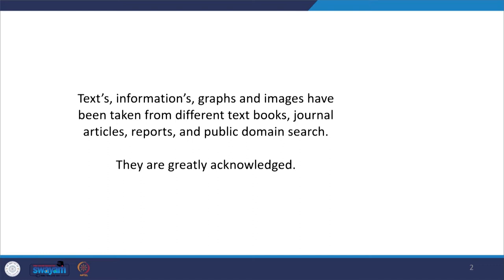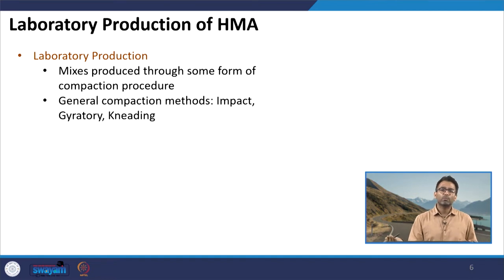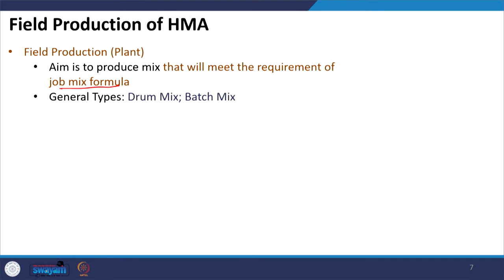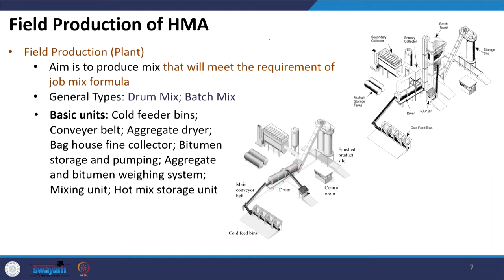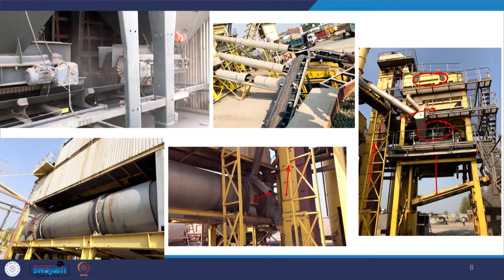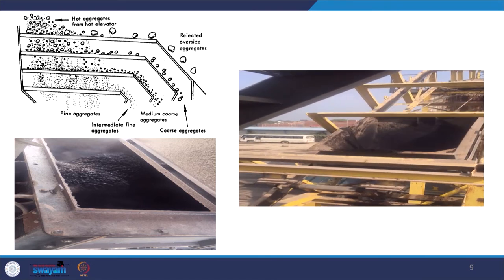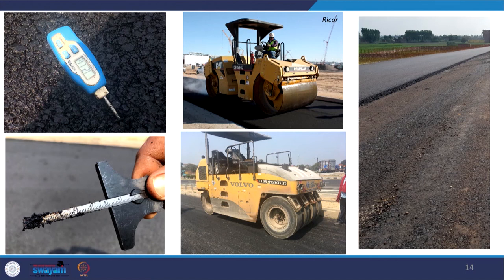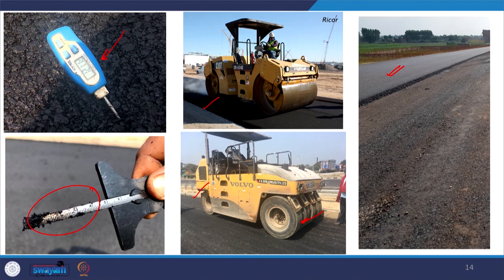Lecture 33: Production of Bituminous Mixtures.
In this lecture, we will learn about Basics of Mix Design.